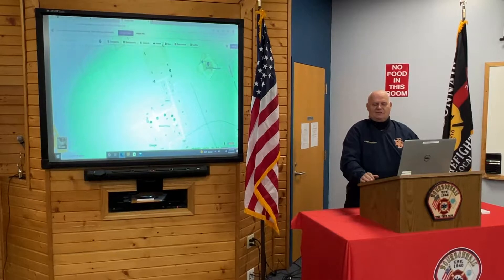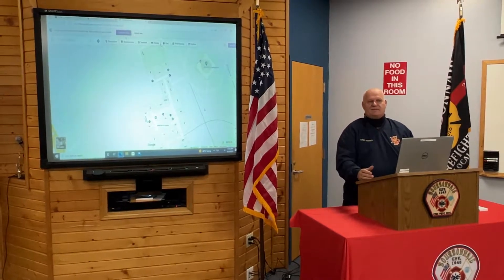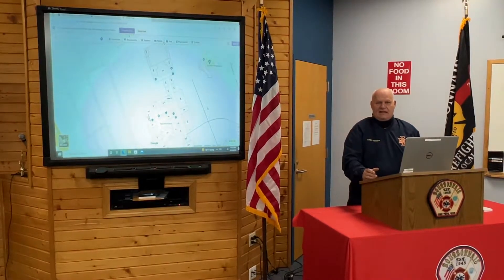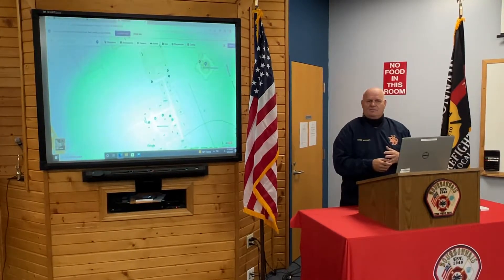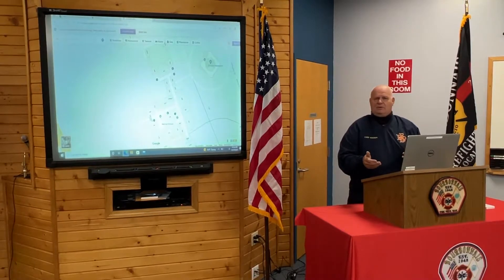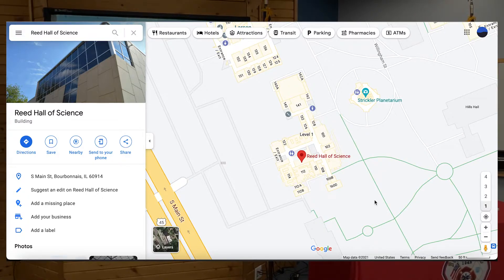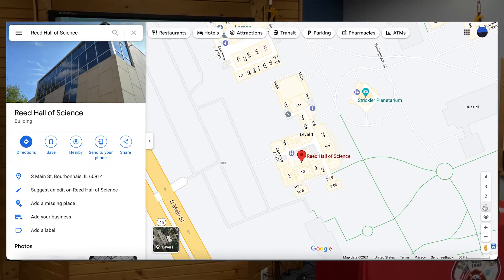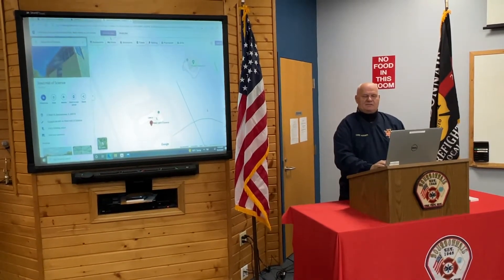Adding Google Maps Floor Plans to a Pre-Plan | FlowMSP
Google Maps generates multi-level floor plans for some buildings. In this short training video, see how to access and capture floor plans as images. Then, add them to your pre-incident plans.